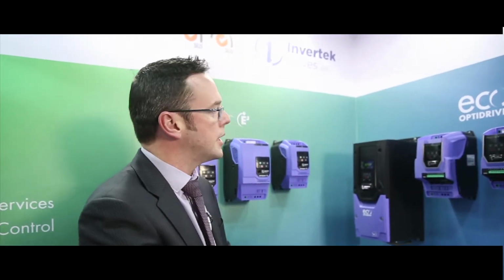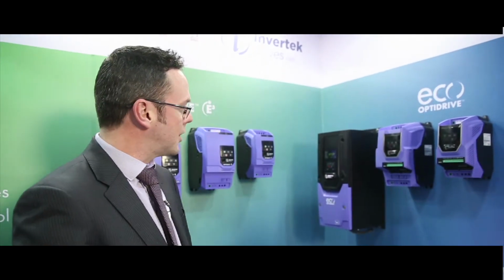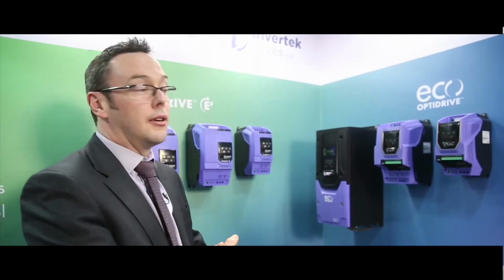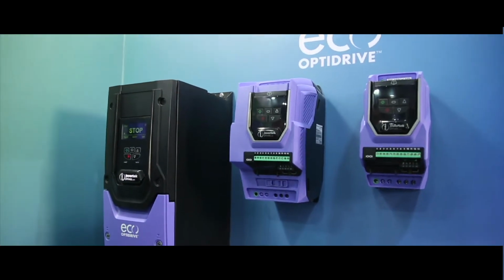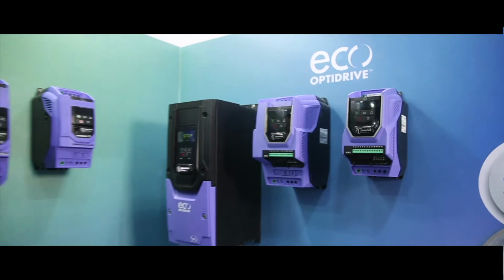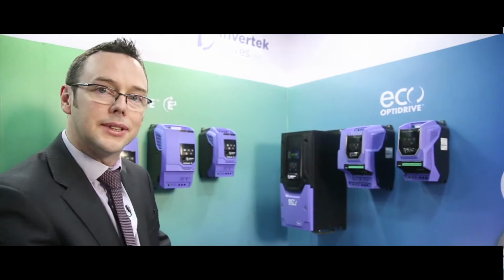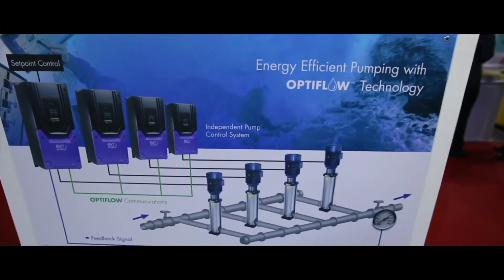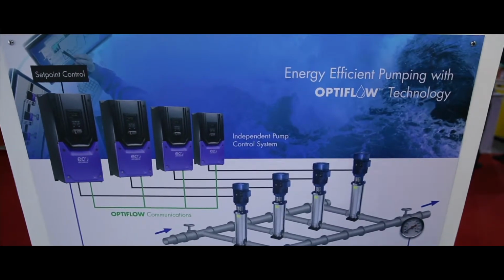Invertek and CICC at ACREX 2016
Invertek, Vfd, CICC, Hvac Vfd, variable frequency drive, Bacnet Vfd